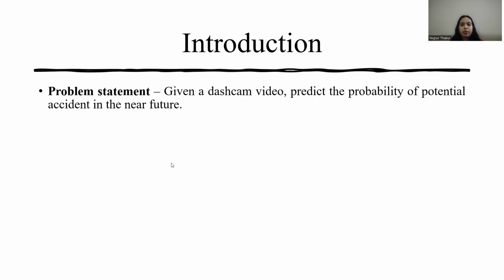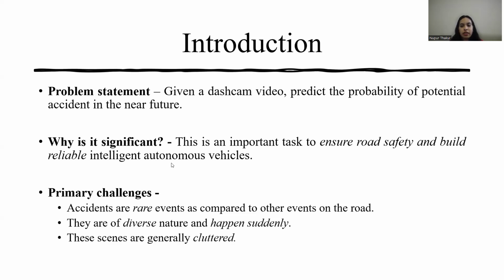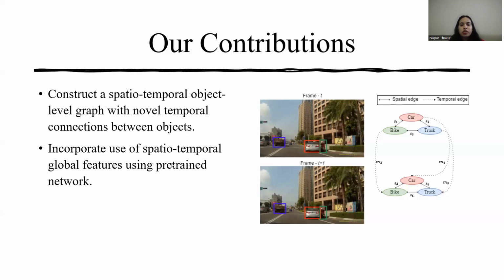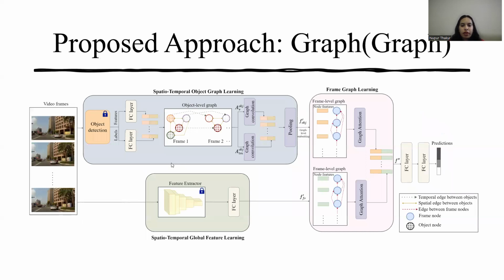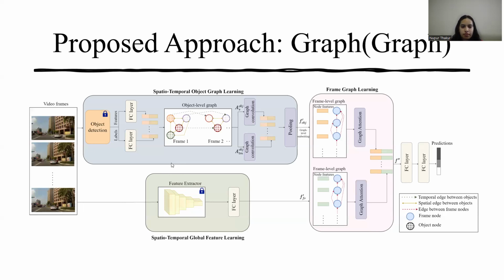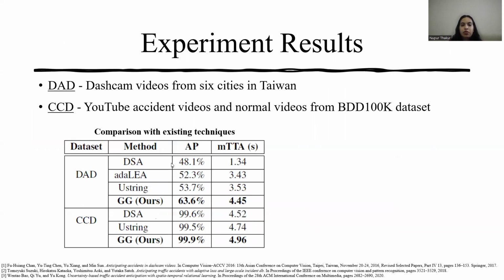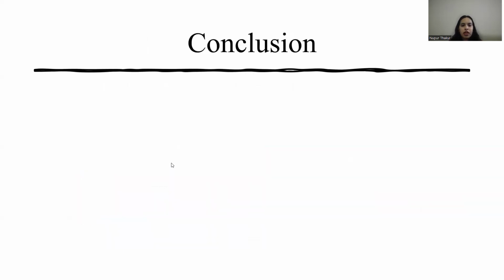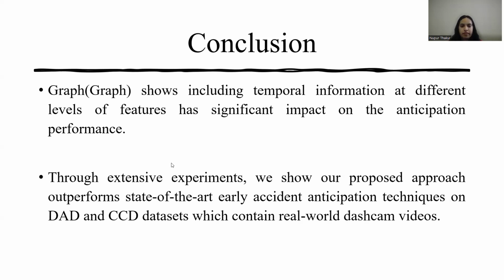Graph(Graph): A Nested Graph-Based Framework for Early Accident Anticipation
Authors: Nupur Thakur; PrasanthSai Gouripeddi; Baoxin Li
Description: Anticipating traffic accidents early using dashcam videos is an important task for ensuring road safety and building reliable intelligent autonomous vehicles. However, factors like high traffic on the roads, different types of accidents, limited angles of vision, etc. make this task very challenging. Using the early frames, a lot of existing methods predict a large number of false positives which poses a huge risk for all vehicles on the road. In this paper, we propose a novel end-to-end learning, nested graph-based framework named Graph(Graph) for early accident anticipation. It uses interactions between the objects in the same as well as the neighboring frames along with the global features to make precise predictions as early as possible. This way it is able to embed the local as well as global temporal information into the extracted features. Graph(Graph) outperforms state-of-the-art methods on different datasets by a large margin demonstrating its effectiveness. With empirical evidence, we highlight the importance of each component in Graph(Graph) and show their effect on the final performance.